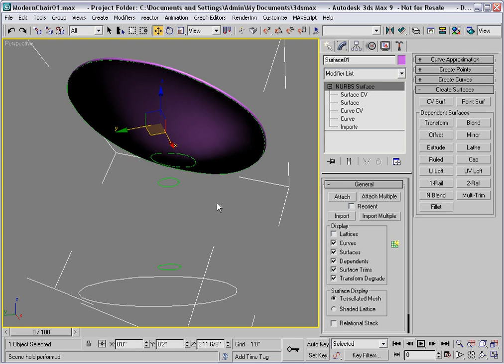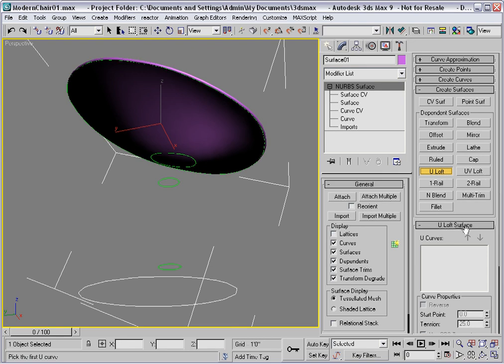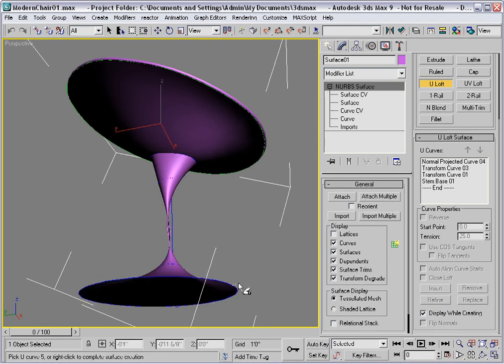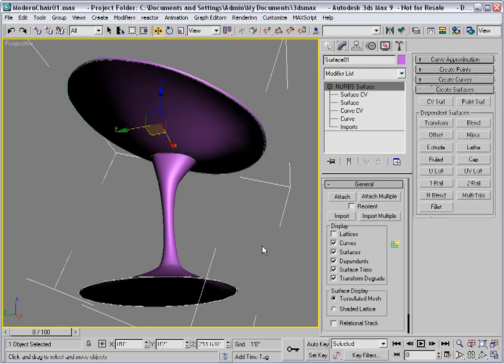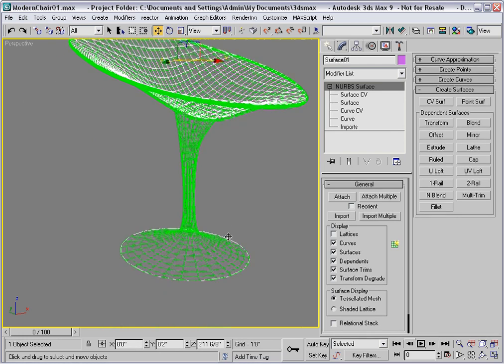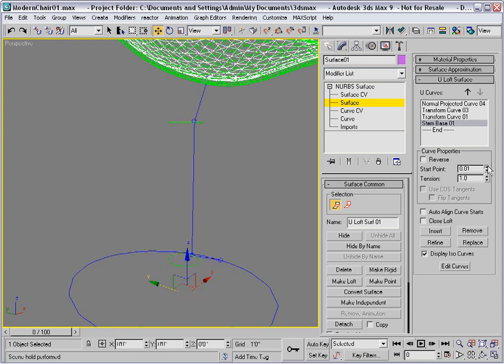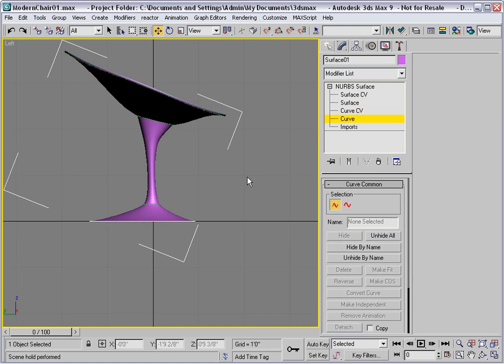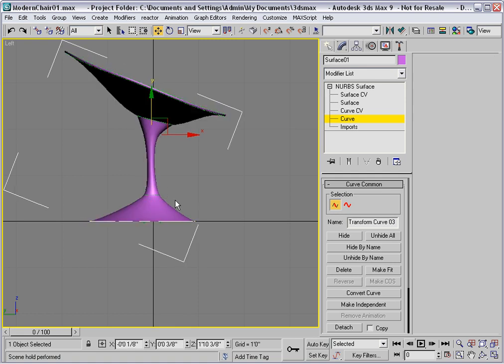233 Generating U loft surface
| 3ds Max and VIZ for Architects (2007) | Module 3: Advanced Modeling | NURBS | NURBS modeling: Modern chair | Generating U loft surface